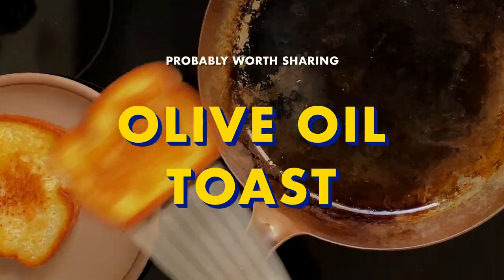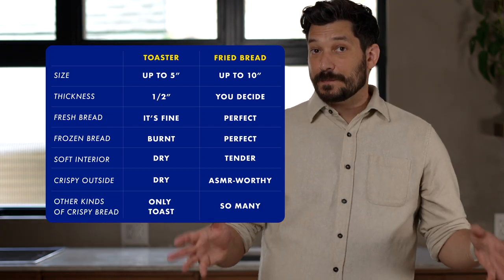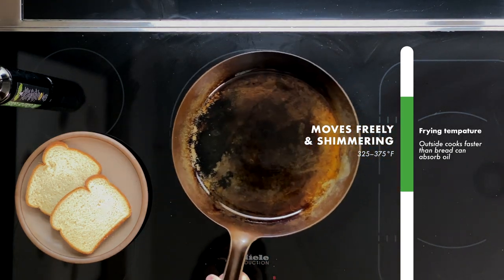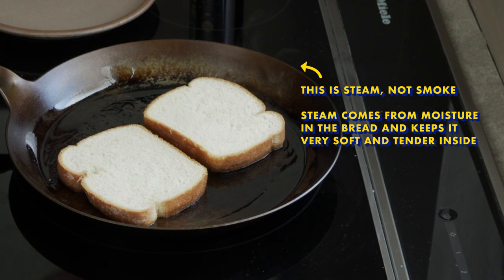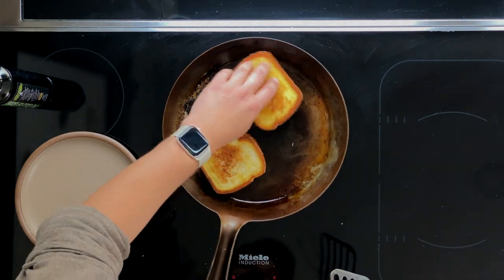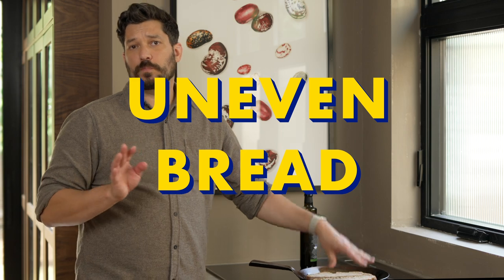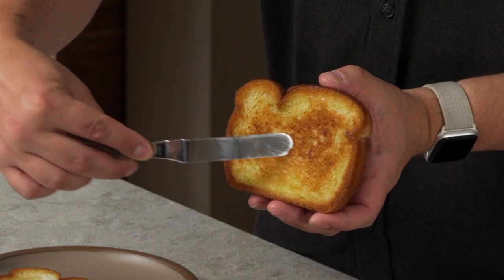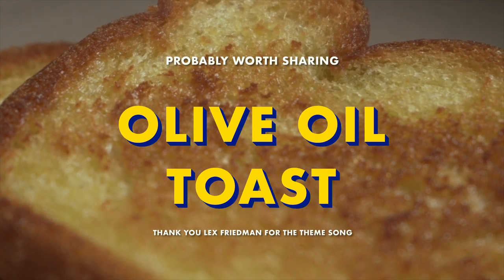Toast without a toaster?! Olive oil toast is amazing.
Olive oil toast is my favorite way to make toast. I eat this almost every day. You can see what kind of toast I'm making on my Instagram stories

Compared to using a toaster, making toast in a pan results in a perfectly brown, crisp, fluffy, moist toast. It takes less than 5 minutes and it is so delicious. You can also make perfect toast from frozen.

How to make toast without a toaster:
Preheat a pan on medium heat until heated all the way through (if you are using non-stick, add olive oil at the beginning to prevent the non-stick finish overheating).

Add 1-2 tbsp olive oil and heat for another 30 seconds. If the olive oil moves fluidly and is shimmering its a good temperature. If it's smoking, it's too hot. If it's flowing slowly it's too cold and you bread will absorb the oil instead of frying in it.

Cook on 2 minutes per side. Eat any way that you would eat toast.

CHAPTERS
0:00 What is olive oil toast?
0:51 How to make toast
2:31 How to make toast from frozen bread
2:44 How to make toast from uneven bread
3:01 Crispy demonstration